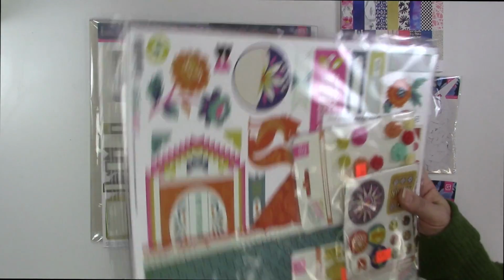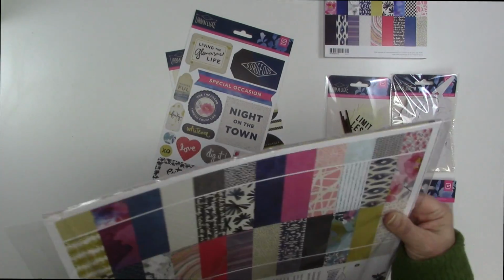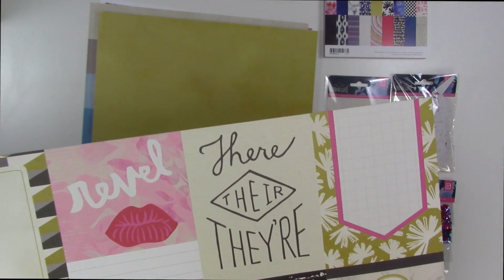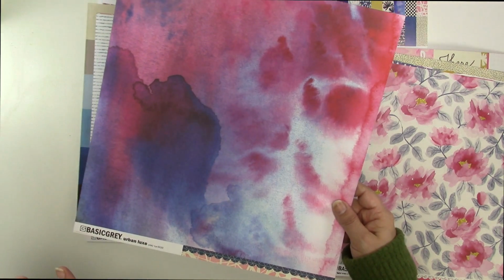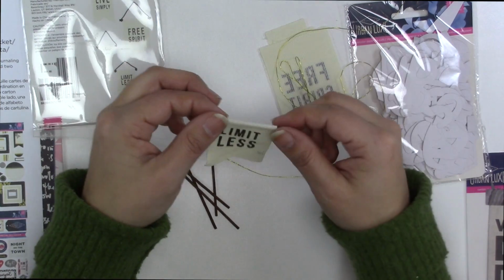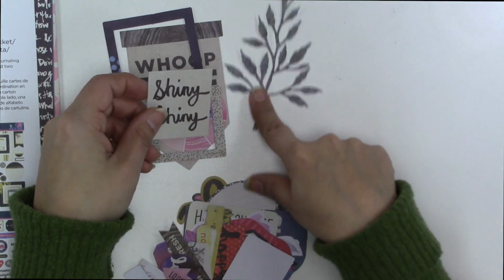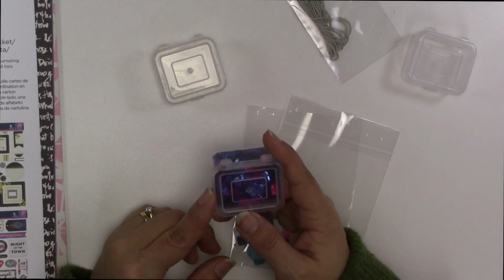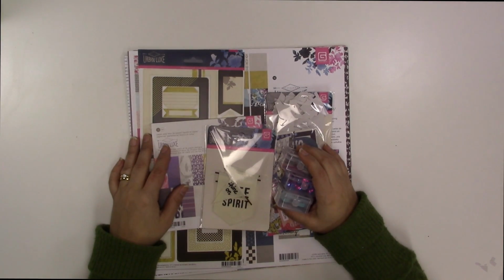Basic Grey Urban Luxe Collection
I won the entire Urban Luxe collection from Basic Grey on their CHA blog post back in January!!!  Take a look at how beautiful it is!